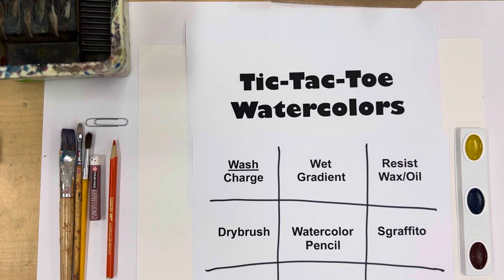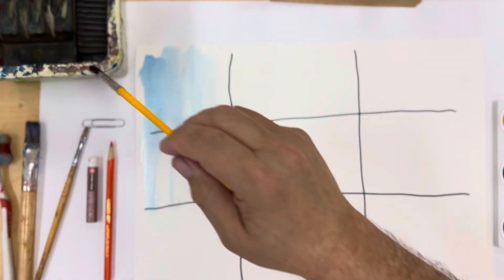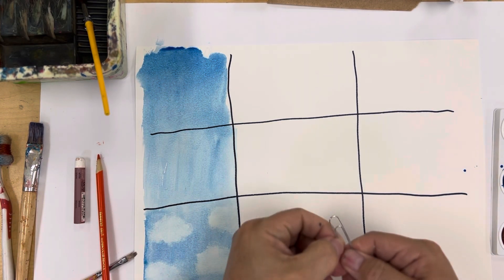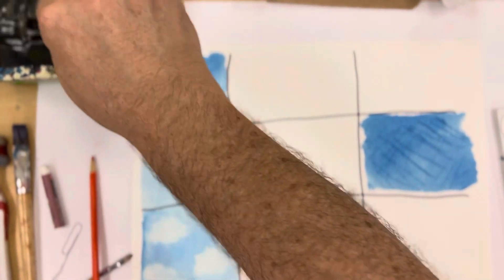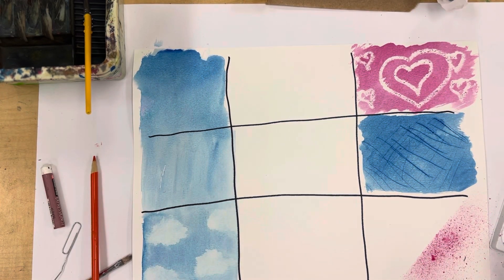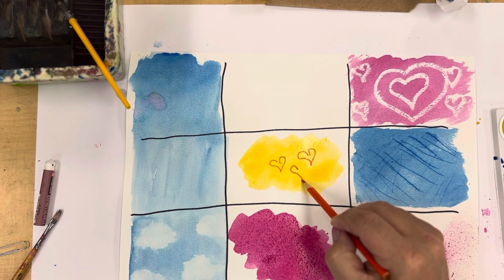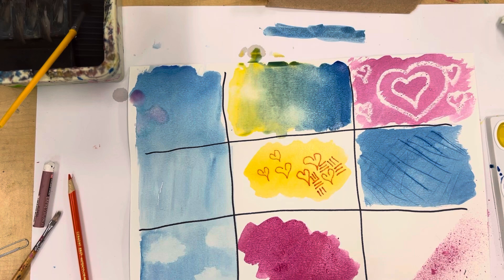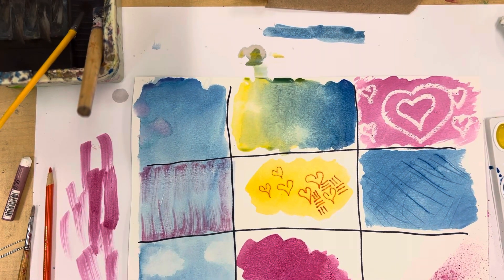Tic Tac Toe watercolors 2